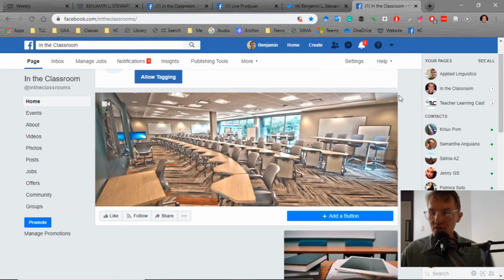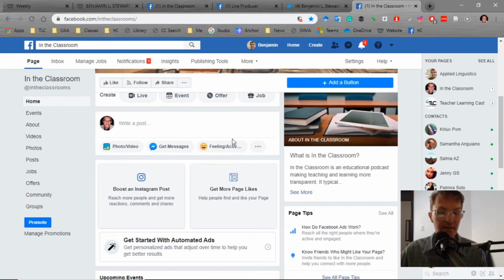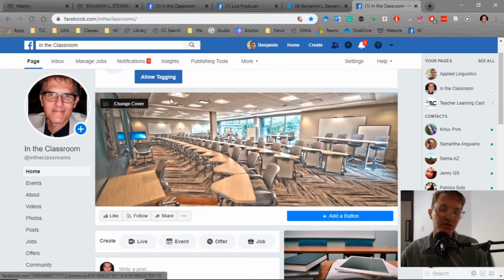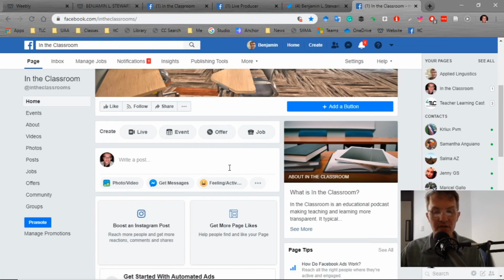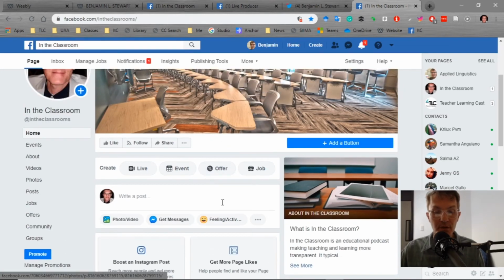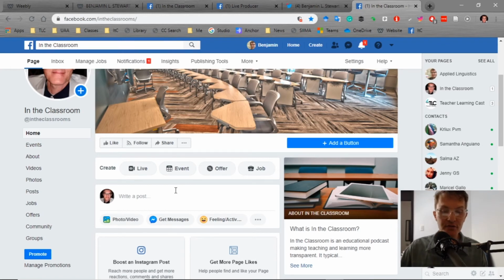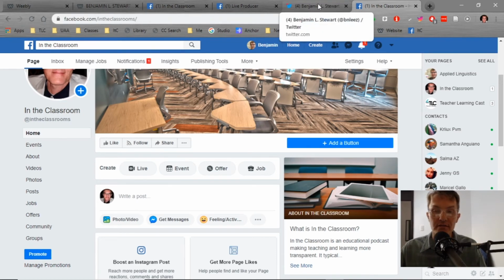ItCTech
An overview of technologies I plan to use next semester.